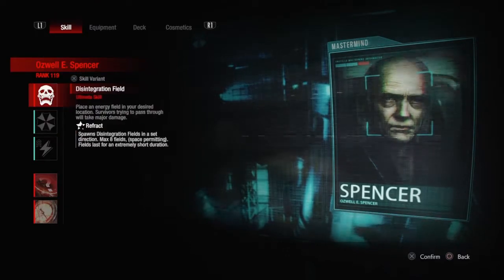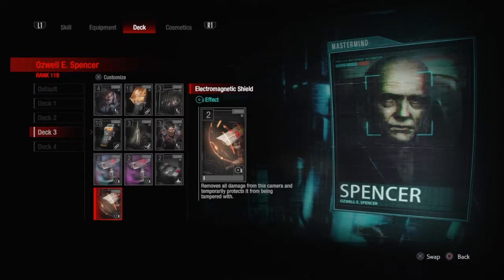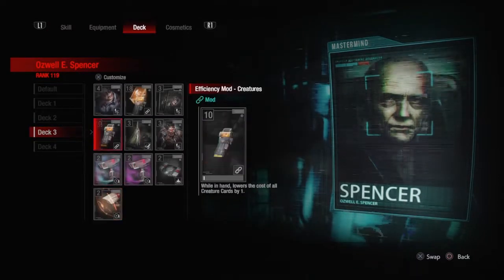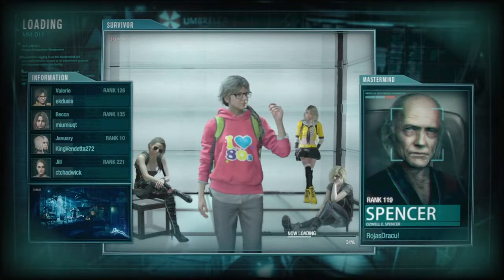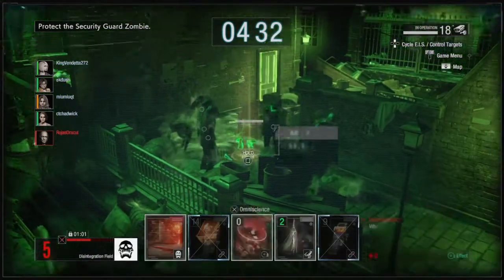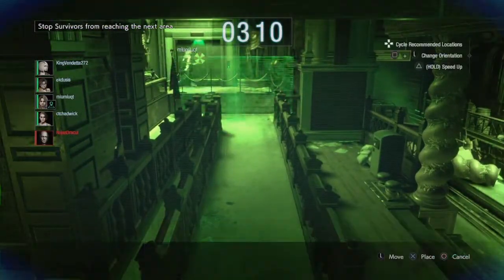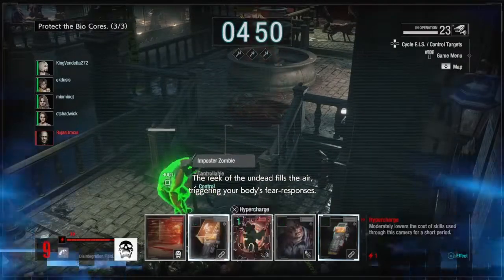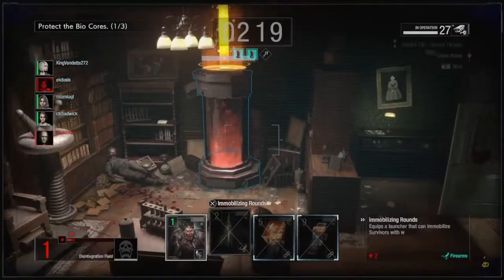Resident Evil Resistance Ozwell Spencer Sinister Spencer Build 4.0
Here it is, version 4.0 of Sinister Spencer. This version uses Symbiosis for Bioactivation, and a new deck with some more versatile options. It focus on economy and not bleeding time.